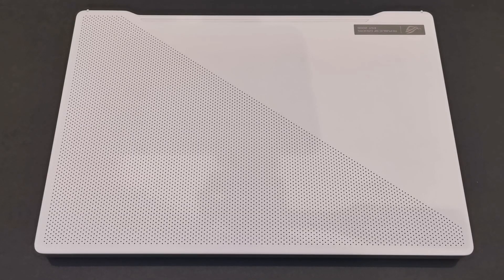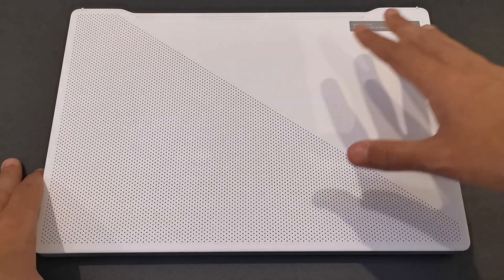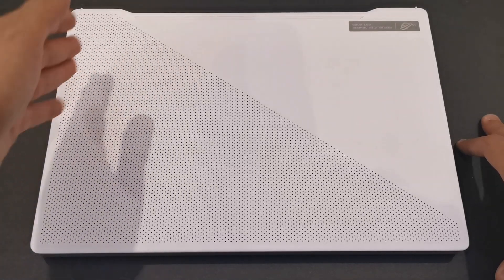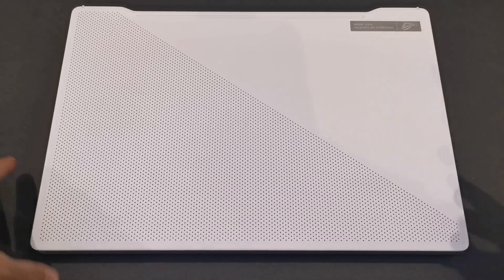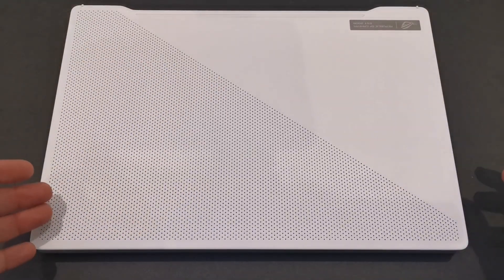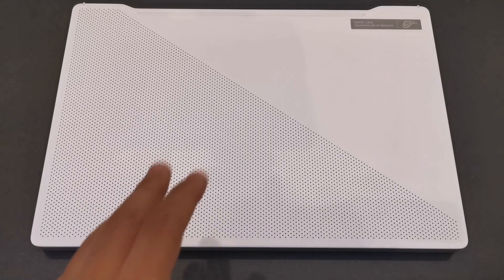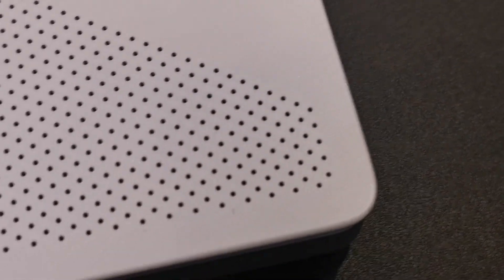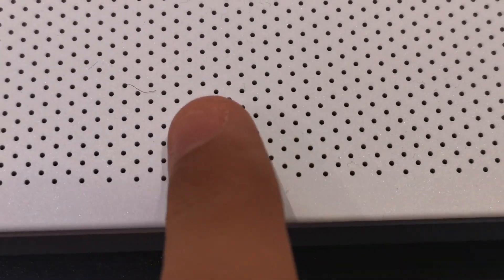Zephyrus G14 : How clean is the Upper lid